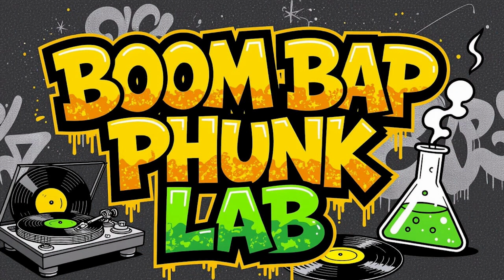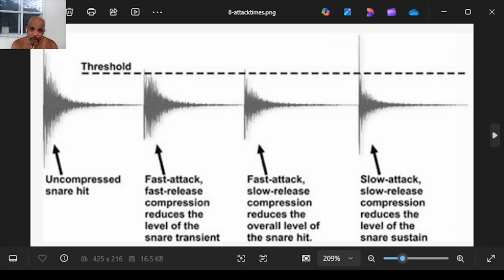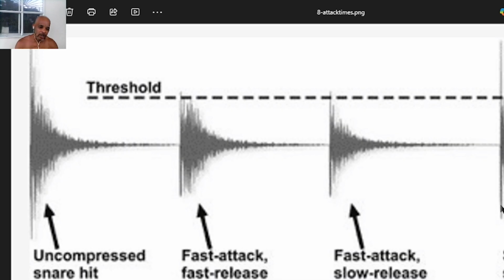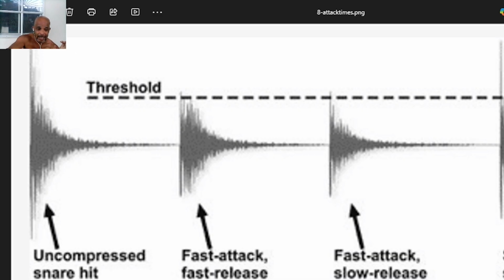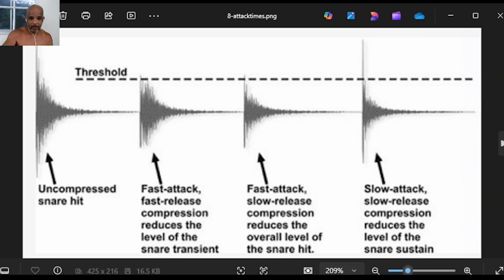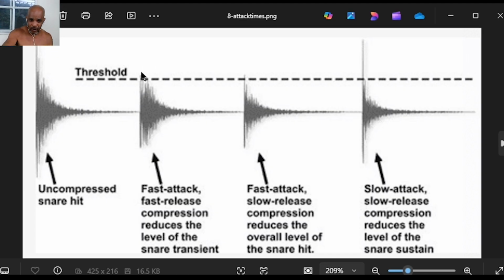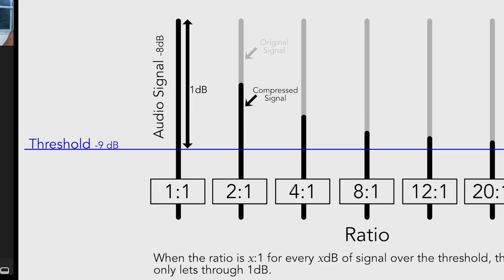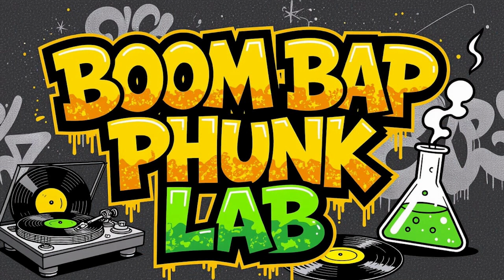How To Use Compression To Mix Hip Hop Music In Under 1o Minutes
Unleash the power of compression in hip hop mixing and elevate your boom bap beats in just 10 minutes! In this video, we’ll journey into the realm of sound engineering and beat production, revealing must-know mixing tips and tricks to craft professional-sounding tracks. From drum compression to vocal compression, we’ll explore the studio techniques that will tighten and polish your mixes. Whether you’re a pro or a newbie, this video arms you with the skills to enhance your hip hop production and level up your music. So gear up to master the art of compression and mixing, watch until the end, and start crafting beats like a true pro!